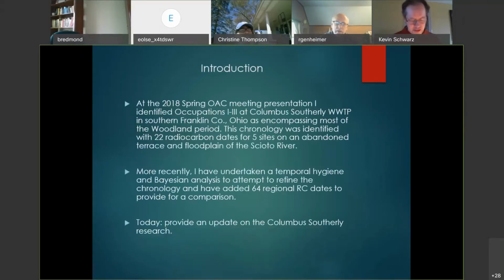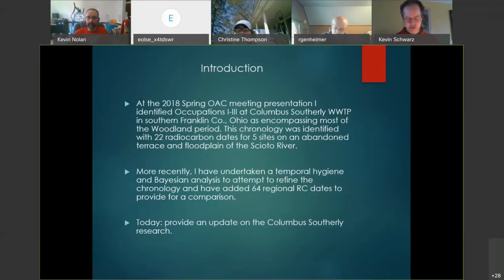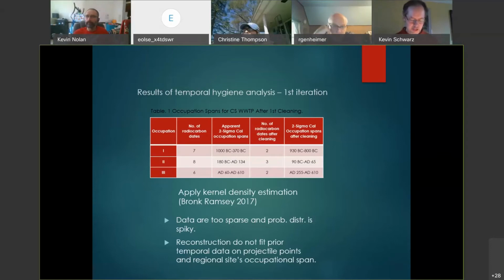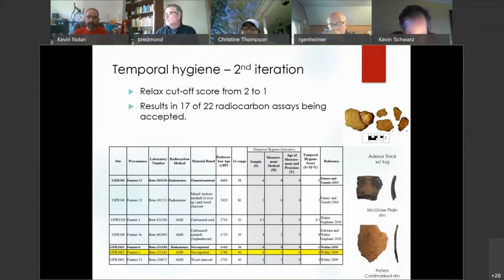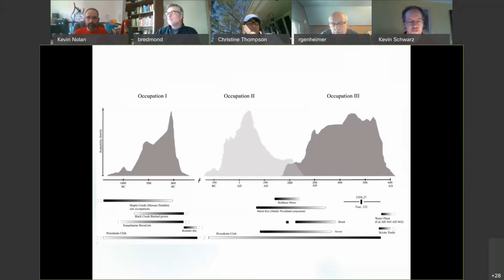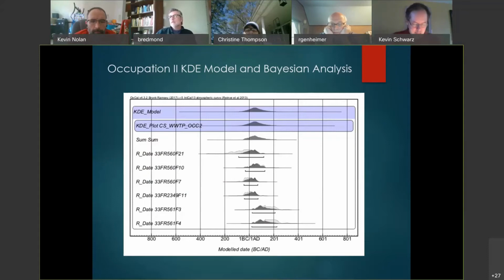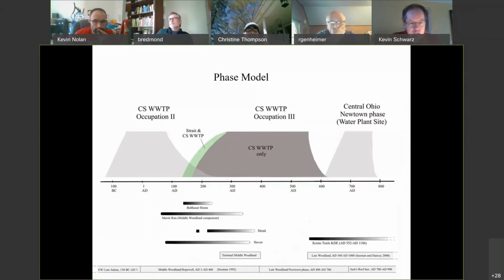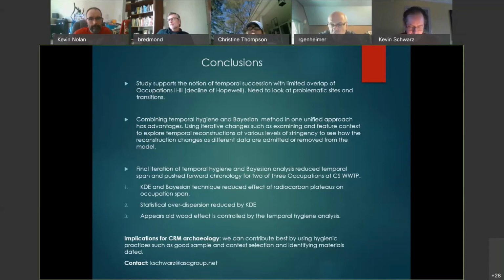Temporal Hygiene and Bayesian Analysis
Full Title: Temporal Hygiene and Bayesian Analysis of Columbus Southerly Waste Water Treatment Plant Sites and Regional Comparison sites. Presentation by Kevin Schwarz, ASC Group, Inc. for the Ohio Archaeological Council May 1, 2020 spring members meeting. The meeting was virtually hosted by Tri-C Anthropology.